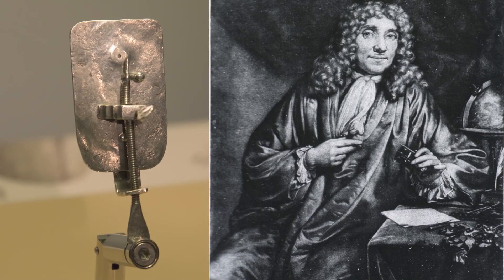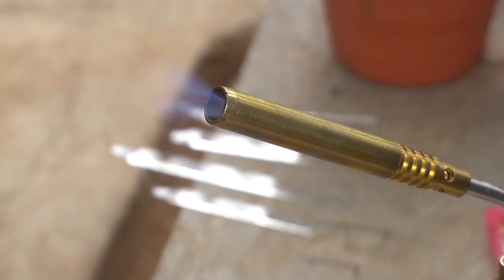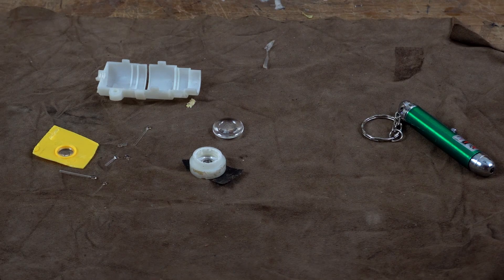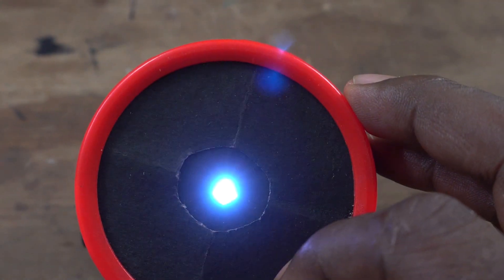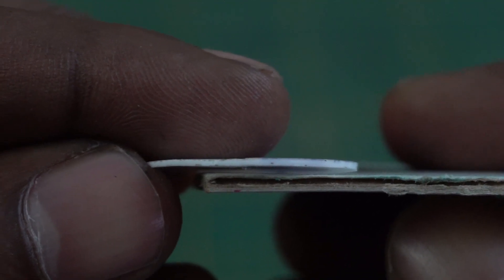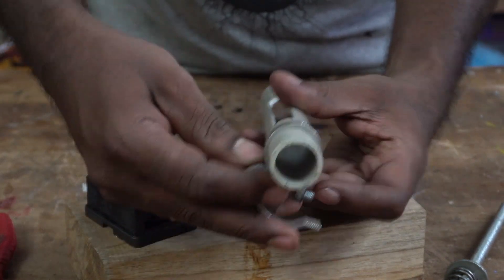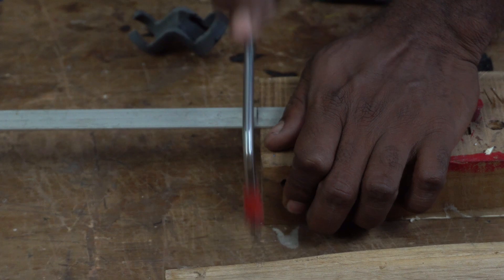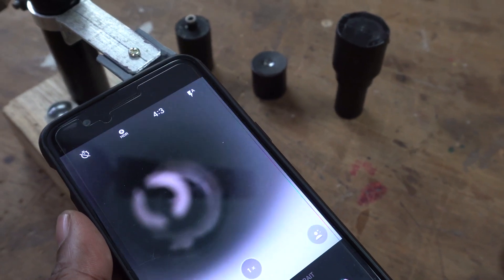Homemade high magnification Microscope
This video is my second attempt at making a microscope. But this time it is going to be a Compound Microscope. I was happy with the results of the glass bead microscope I made earlier. I combined this idea with some other lens and found some startling results. This is a fantastic educational DIY and most parts could be found in the household.
For those who want a ready-made one,